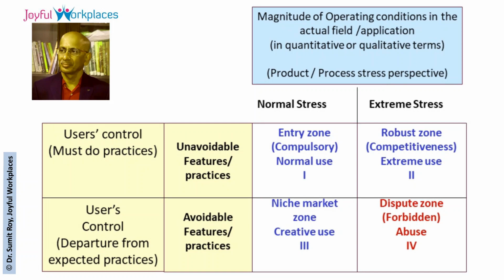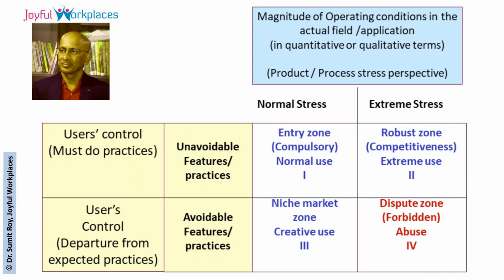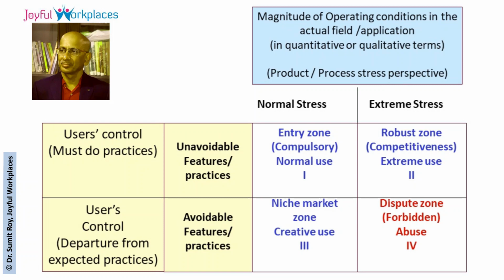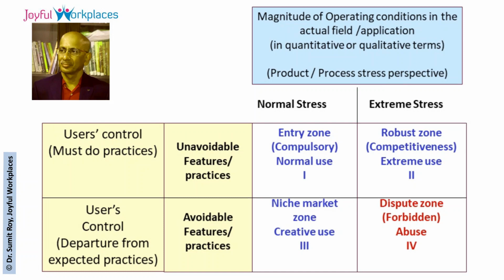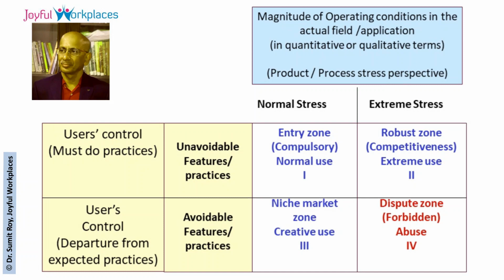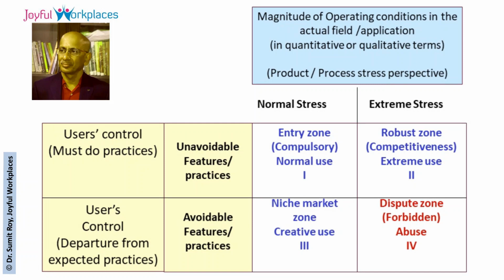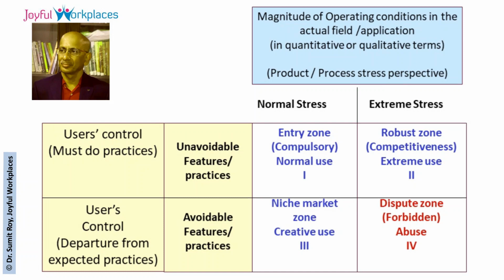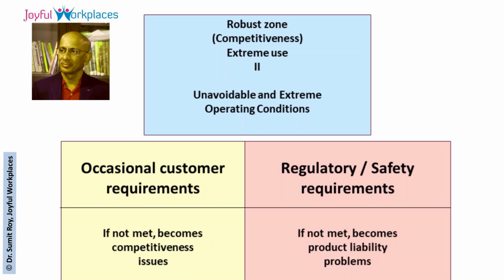Use of Operational Planning Matrix in Reliability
Operational planning matrix is an important step for reliability function deployment (RFD) -  a subject, which has been discussed later in this video series. Through operational planning one is able to analyse in advance the environment and the operating conditions under which a product is supposed to work. If these operating conditions are defined vis-a-vis the practises of the users, it would be of great help to design reliability into the product. In traditional design verification and review stages, reliability function is not considered separately and as a result, reliability sometimes not considered as an integral part of the design process. Unless reliability figures in a formal way with its targeted life and cost considerations as a part of product policy, it would not serve any meaningful purpose in new product development. This video addresses application of  operational Planning Matrix as an important technique to carry out reliability function deployment.
The faculty member has earned his PhD for his thesis on designing TQM model for Indian Industry and also has Six Sigma blackbelt apart from a degree in engineering. We hope this video will serve its purpose of addressing needs of MSMEs in developing countries.  We sincerely hope this video will serve its purpose of addressing needs of MSMEs in developing countries. Please also forward the details of this channel to the practitioners and enthusiasts on such topics.